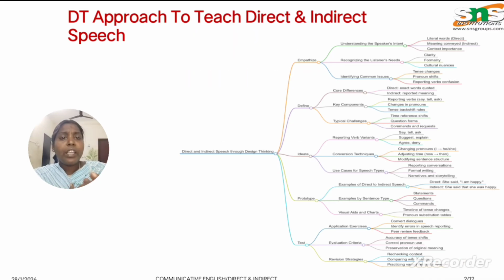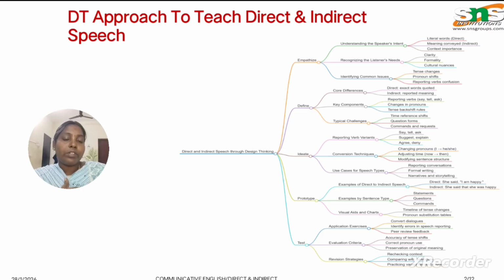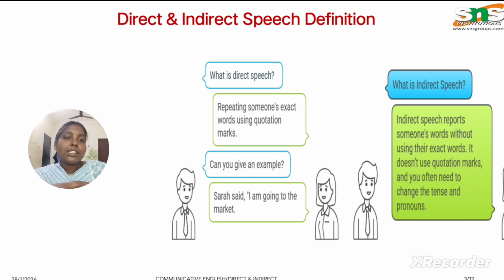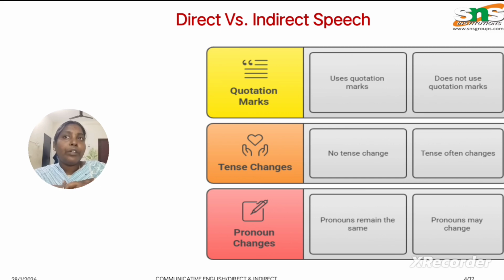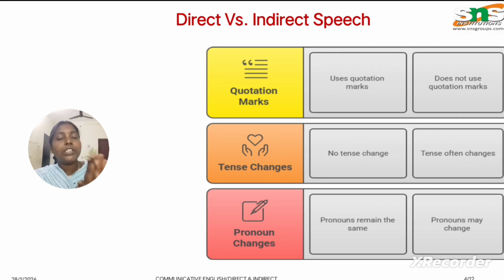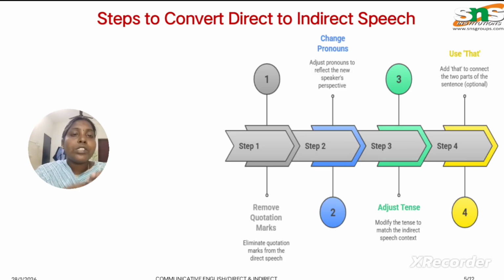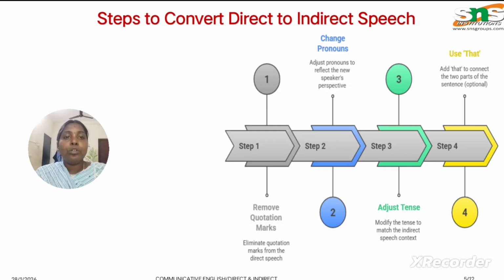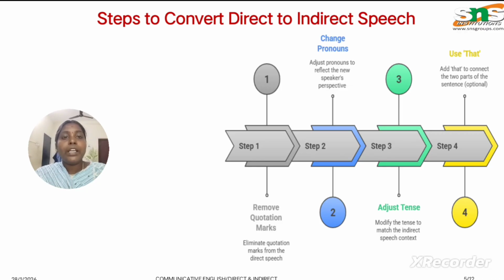DIRECT & INDIRECT SPEECH|COMMUNICATIVE ENGLISH|SNS INSTITUTIONS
This study module introduces learners to the fundamentals of Direct and Indirect Speech, a key grammar topic that enhances clarity and precision in communication. Direct Speech conveys the exact words spoken, while Indirect Speech reports the meaning in a modified form. Through simple rules, practical examples, and step-by-step exercises, this video helps students understand how to transform sentences correctly, avoid common errors, and apply these structures in everyday conversation, academic writing, and professional contexts.